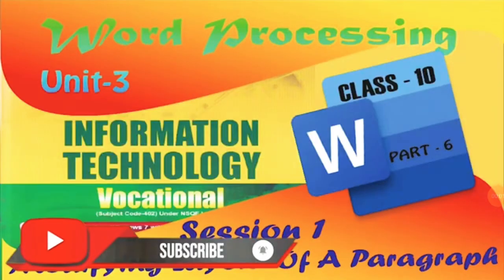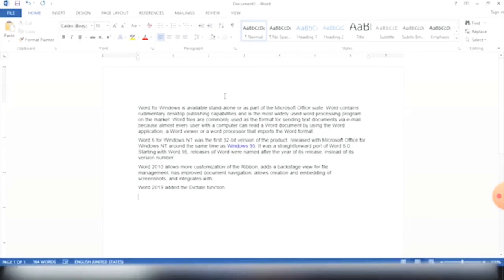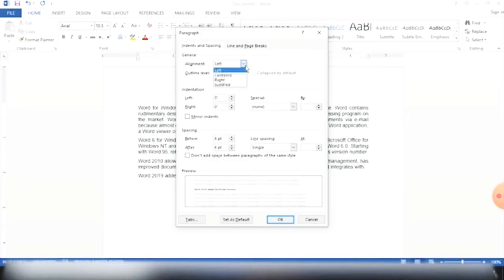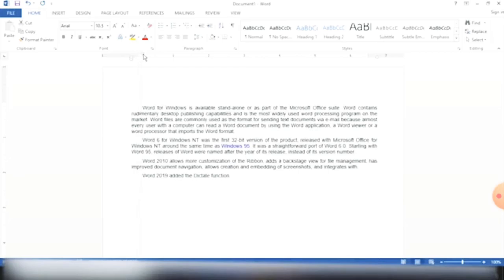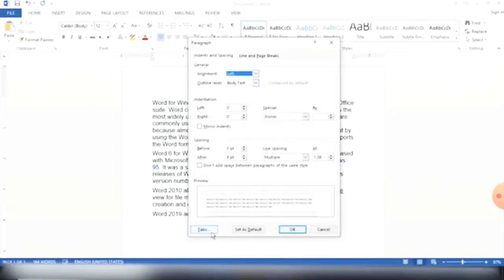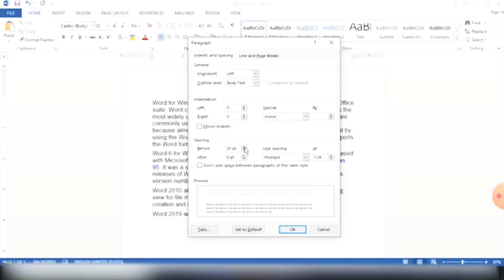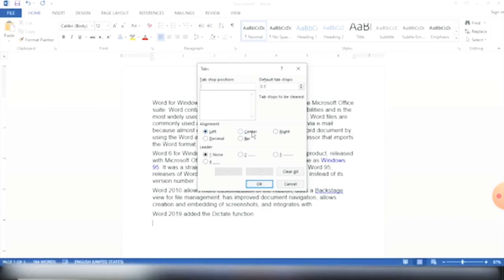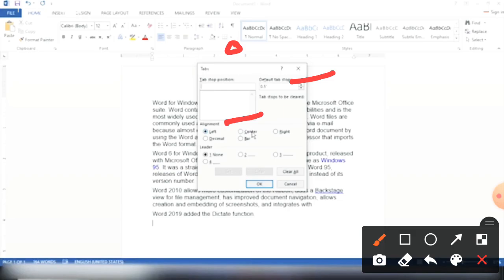Modifying Layout of a Paragraph : Session - 1 | UNIT- 2 Word Processing| Class X| I.T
Description about Lay Out Of a Paragraph